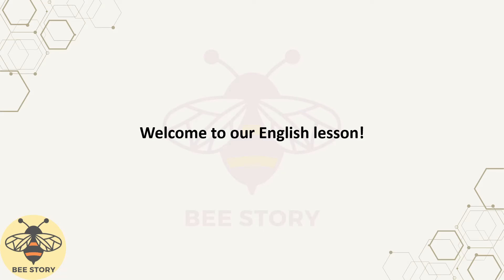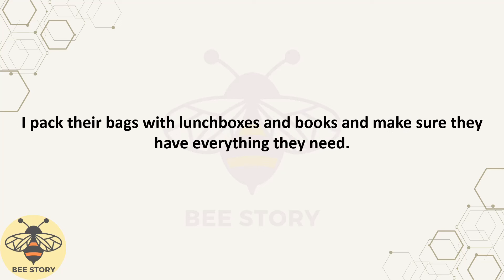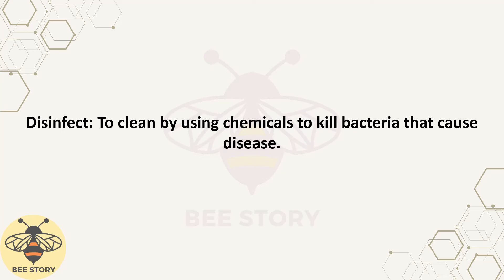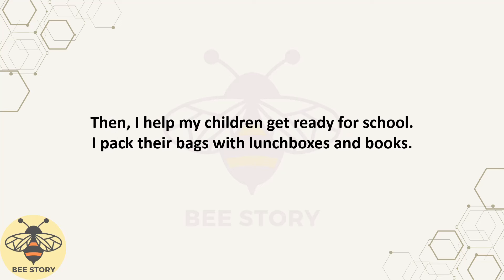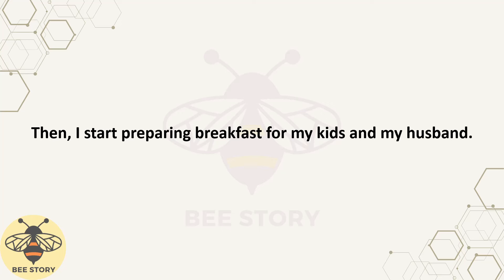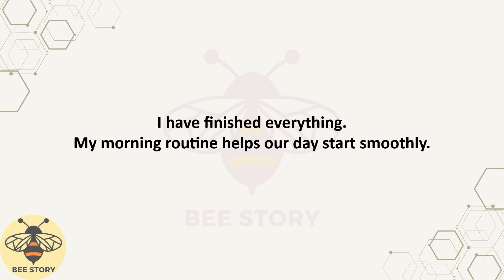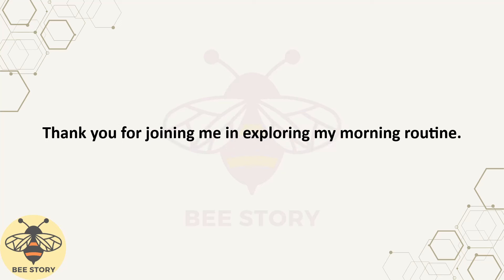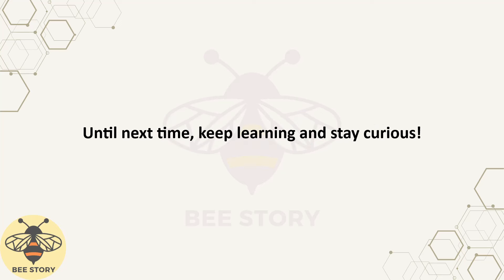My Daily Routine Improve Your English English Listening Skills Speaking Skills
Stories help you practice and improve your English skills.
Let's start by learning vocabulary and grammar.
Learn the plot summary before reading.
Listen to English at slow speed and look at the subtitles.
Good luck!
how to learn english step by step,
learn english app,
learn english teens,
bbc learning english,
Read English story,
English story for beginners,
English story short,
Short story for learning English,
Short stories in English for Students,
English story online,